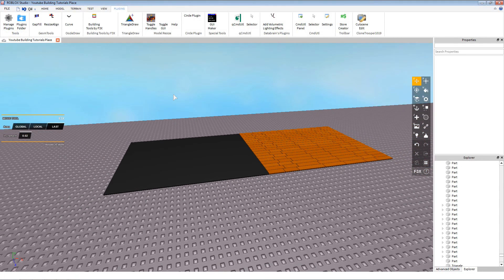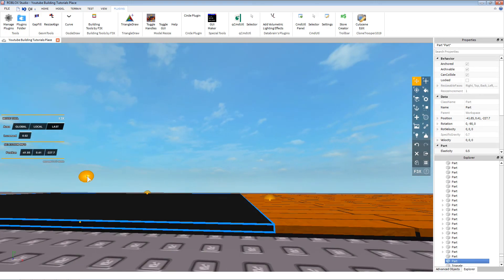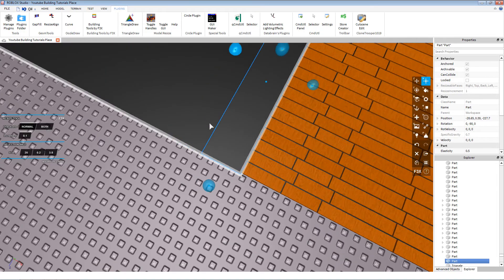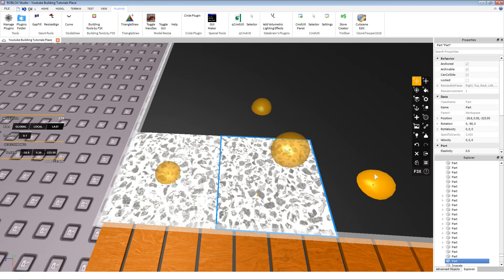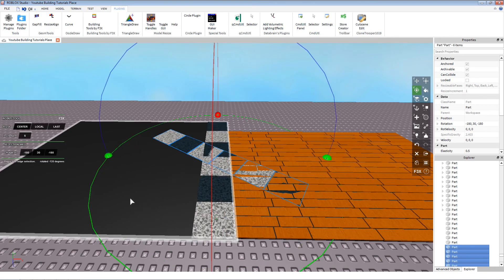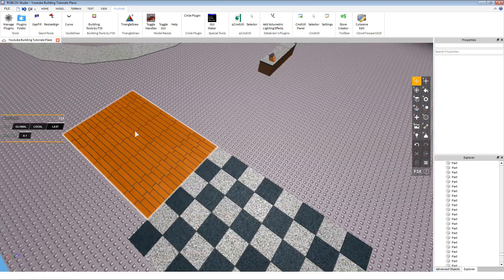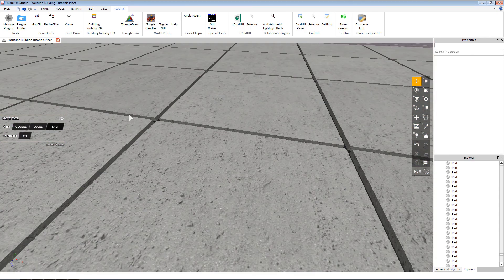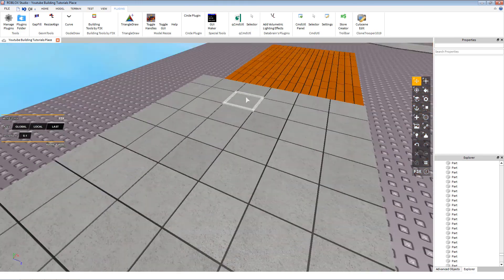ROBLOX Building Tutorial: How to Make Tiles (Best 2015 Commentary)